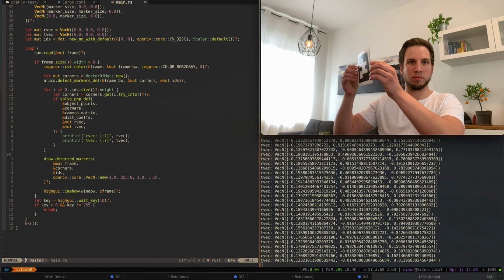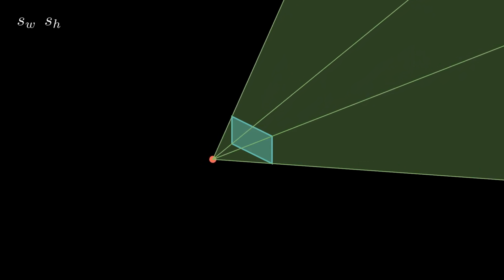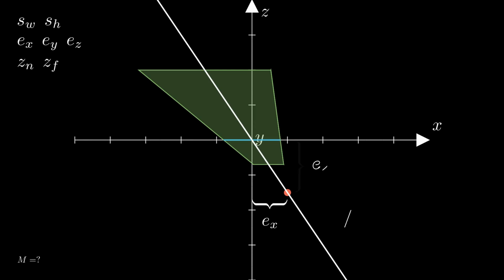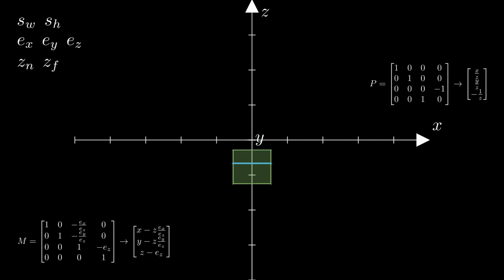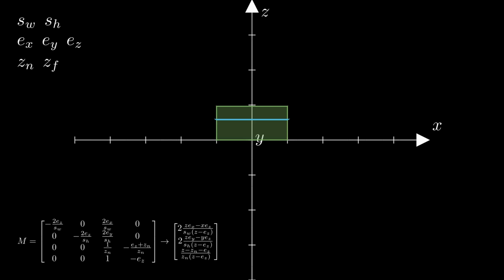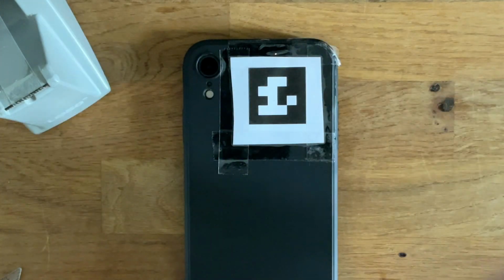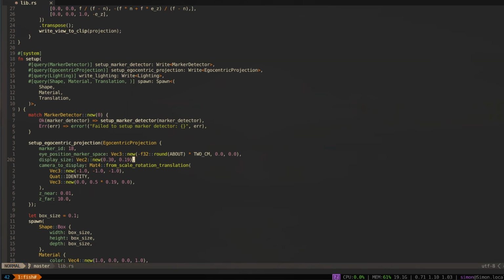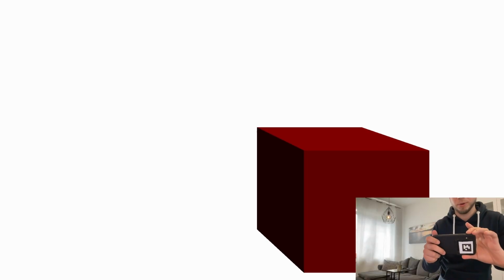Virtual Reality Out of Your Monitor: Egocentric Projection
Let's discover the power of egocentric projections together with Phanti!

00:00 Intro
00:44 Aruco Marker Tracking
01:55 Egocentric Projection
08:05 Implementation
11:12 Results
12:30 Outro